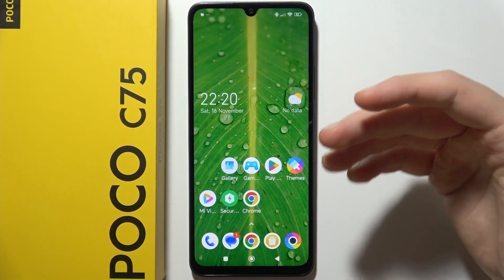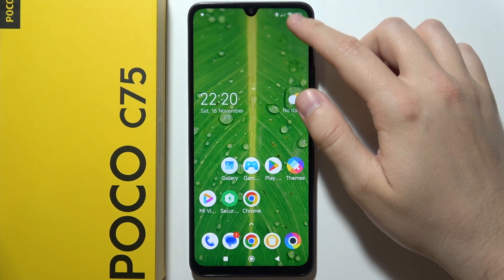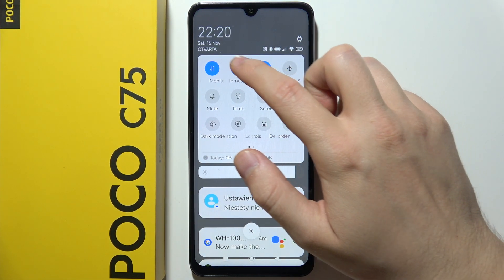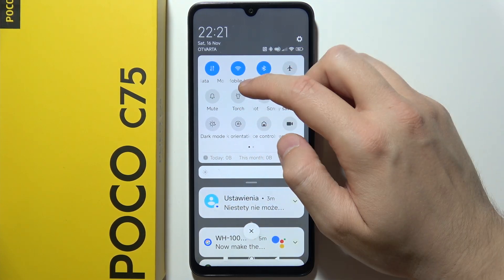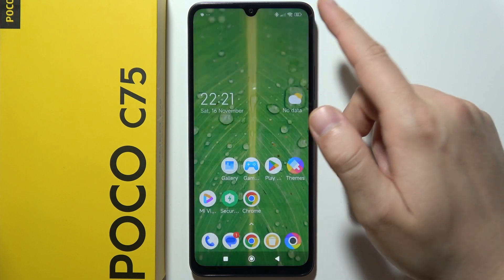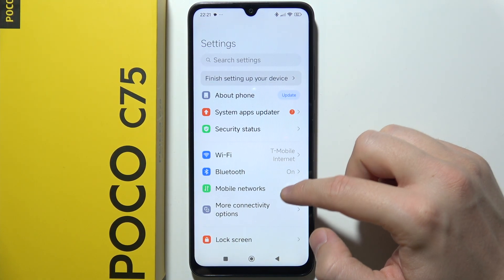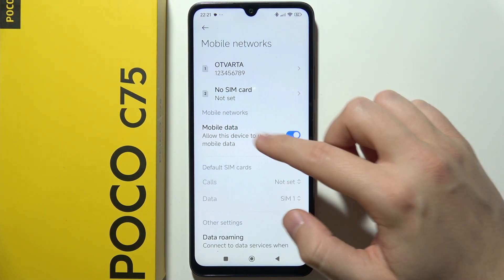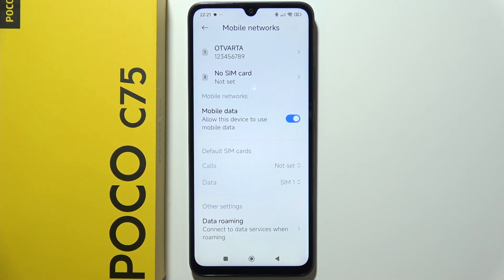POCO C75: Turn On/Off Mobile Data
In this video, we’ll show you how to turn mobile data on and off on your POCO C75. Managing your mobile data helps you control your data usage and save on your plan. Follow our simple steps to enable or disable mobile data whenever needed. Learn how to easily manage your mobile connection on the POCO C75.